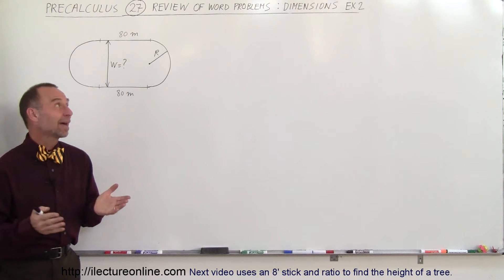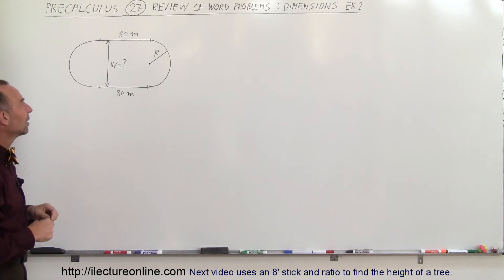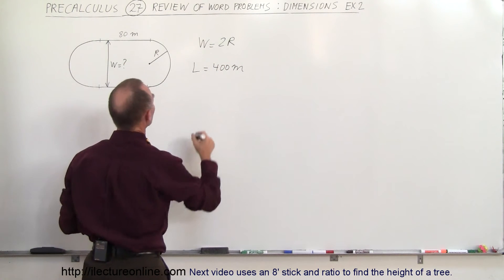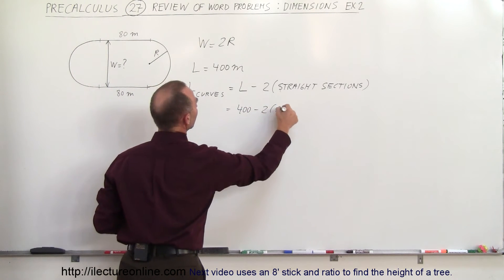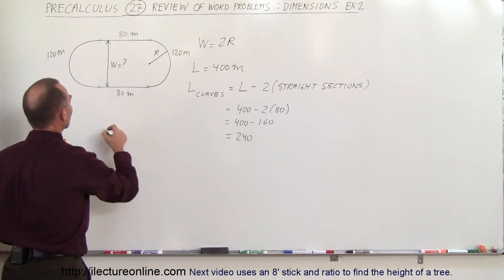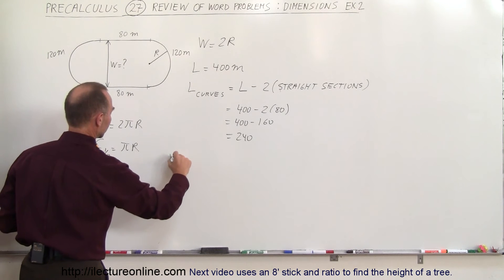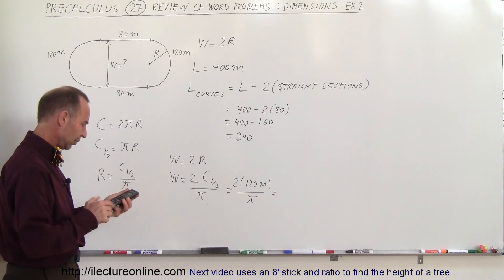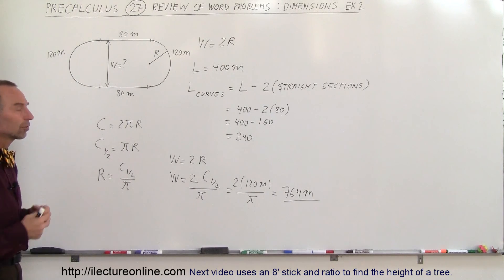PreCalculus - Algebra Fundamental Review (27 of 80) Review of Word Problems: Dimensions Ex. 2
In this video I will find the width of a 400m track.